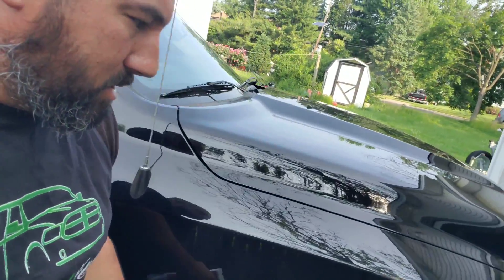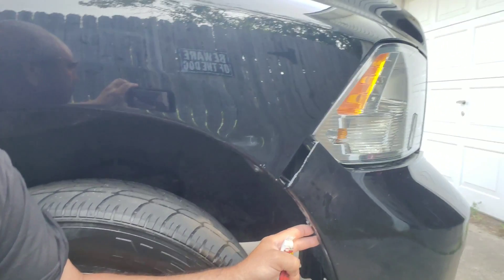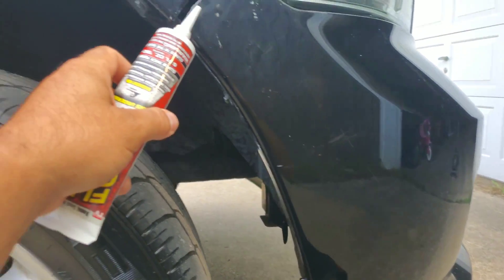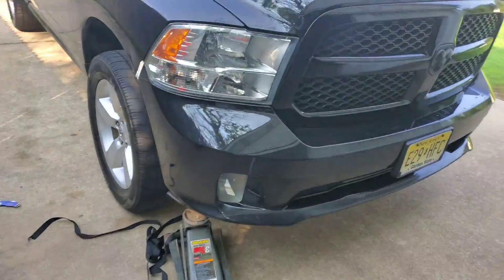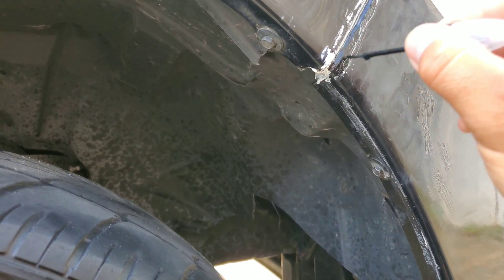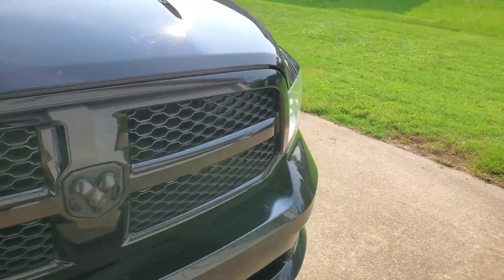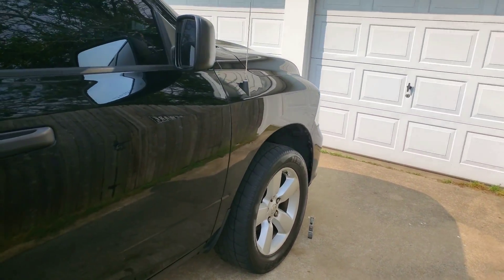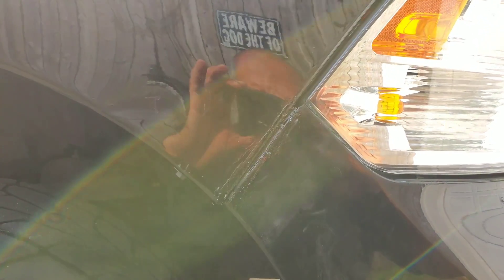HOW I fixed my front bumper using.....???